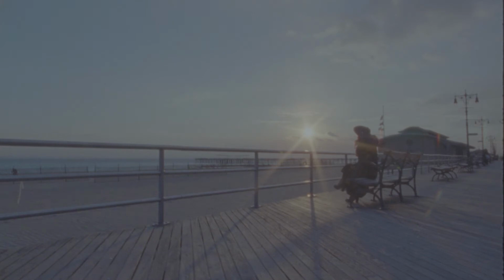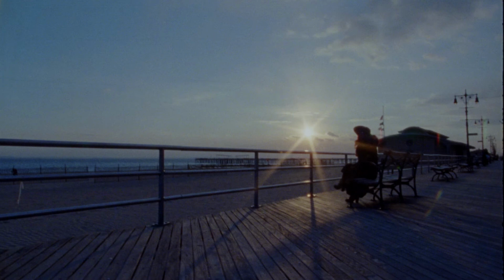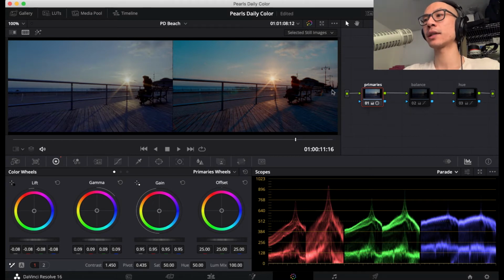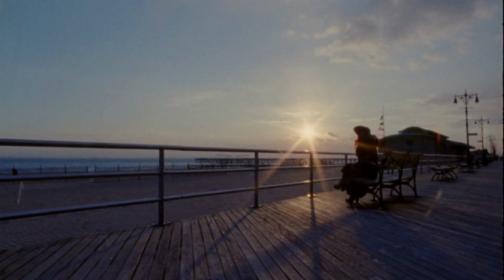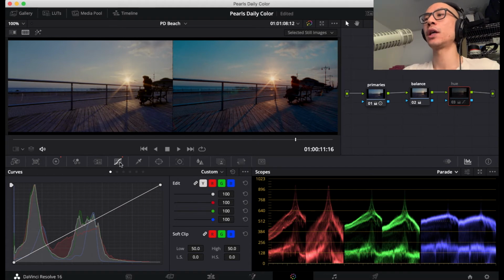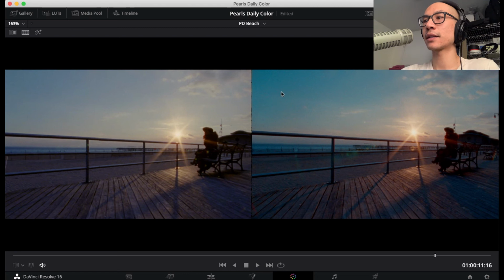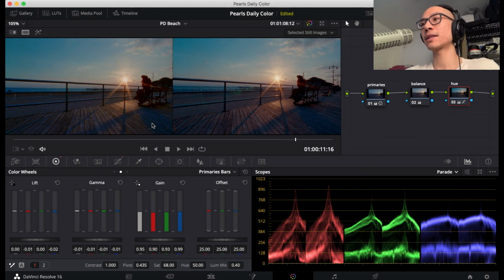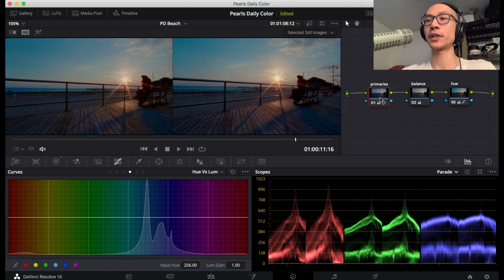Deconstructing Color Grade - Davinci Resolve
Repost of my series for the IG takeover @cinematographysalon
Follow me @arthurwoodotcom